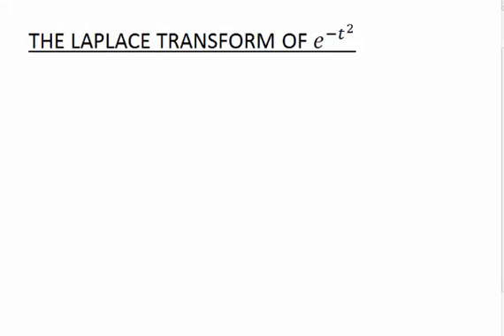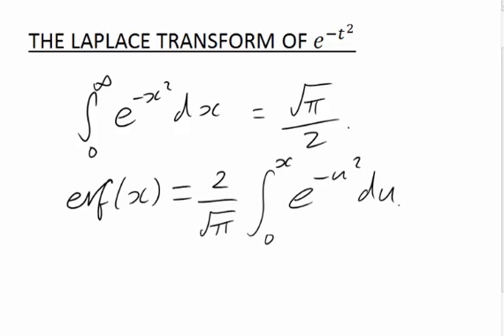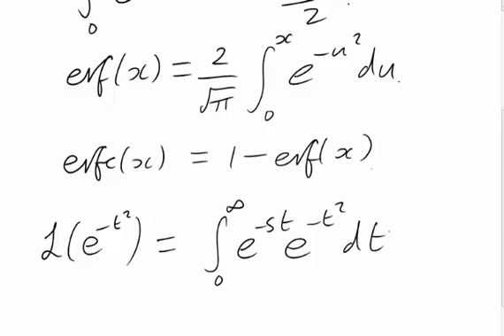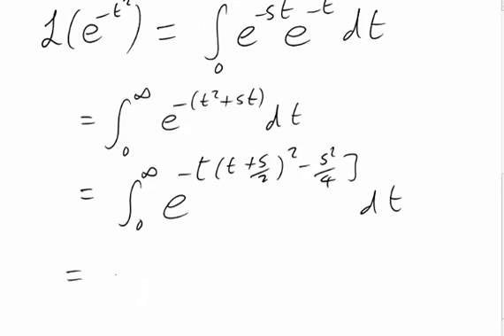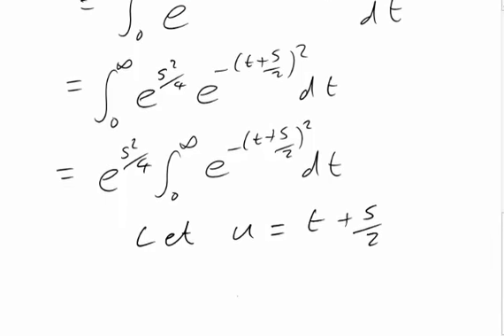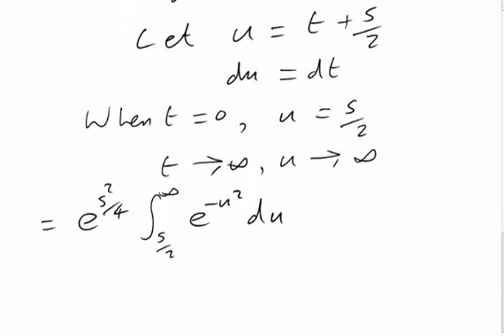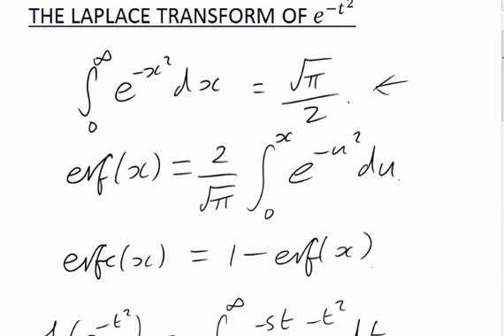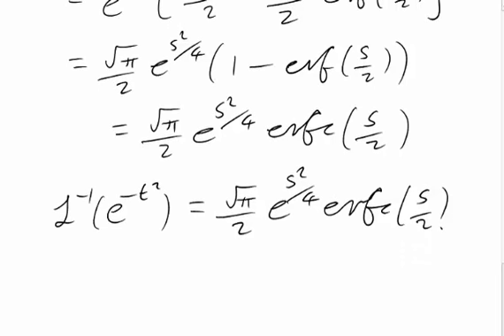The Laplace transform of e^(-t^2) (MathsCasts)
We calculate explicitly the Laplace transform of e^(-t^2) and demonstrate the need for the error function erf(s/2).